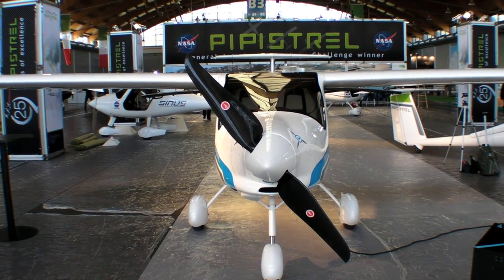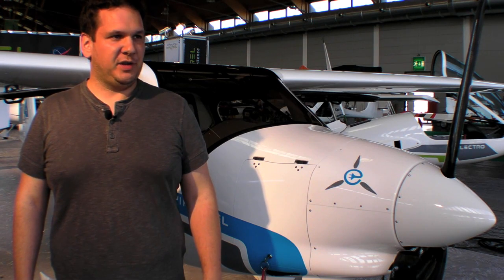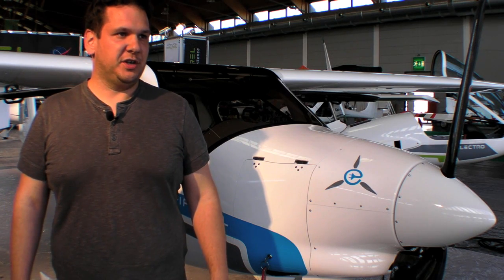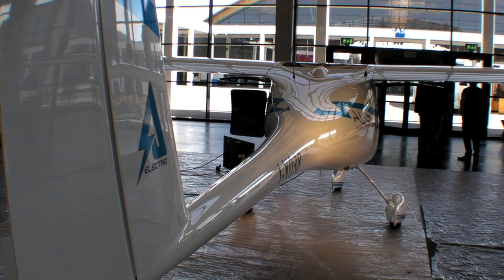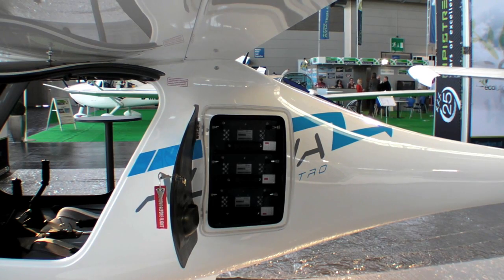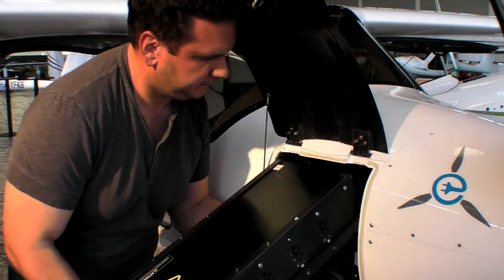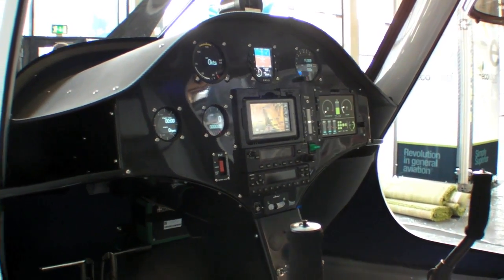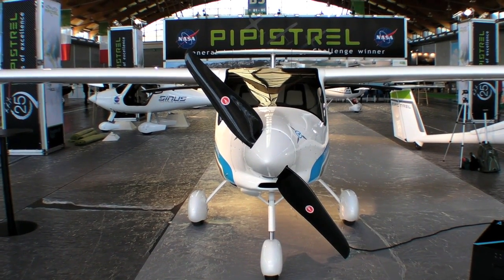Pipistrel Alpha Electro at Aero 2015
Pipistrel's all-electric trainer, long known as the "WattsUP," has acquired a commercial designation, the Alpha Electro.  And according to chief engineer Tine Tomazic, she's ready to meet the public.  Tomazic gave us the lowdown at Aero in Friedrichshafen, Germany.